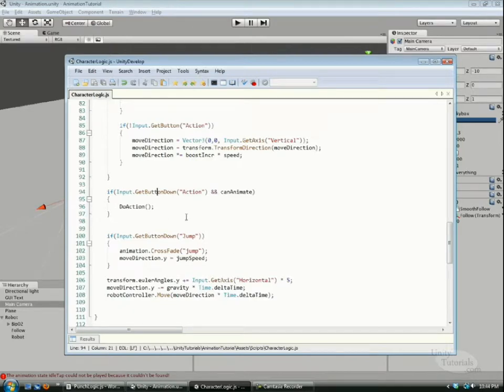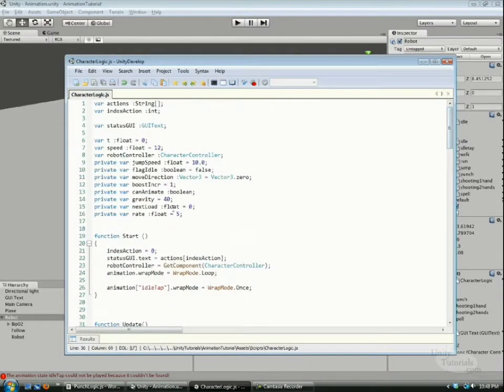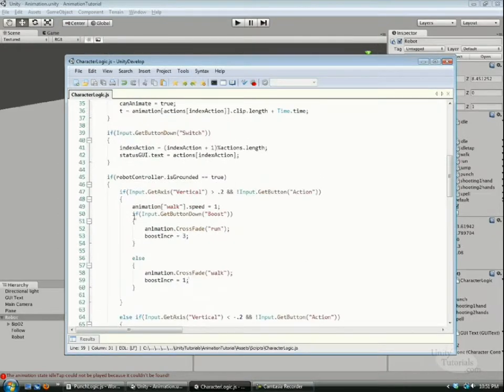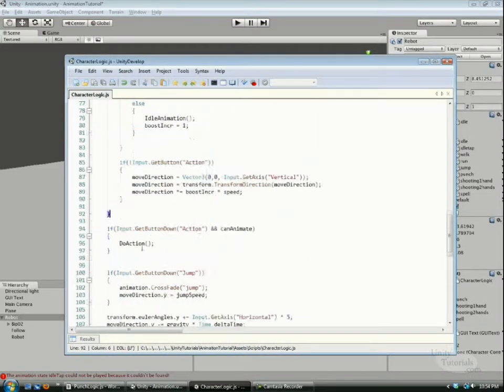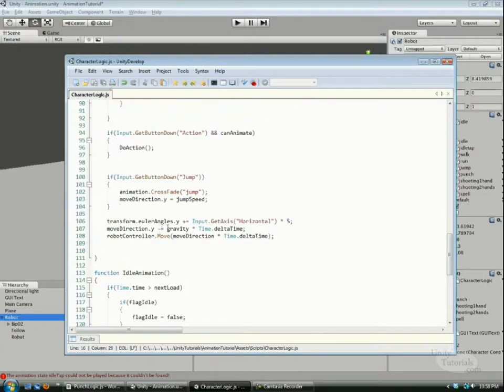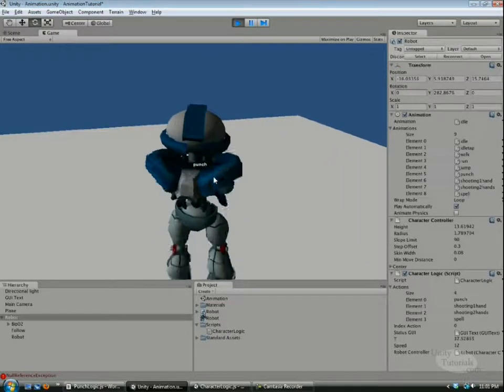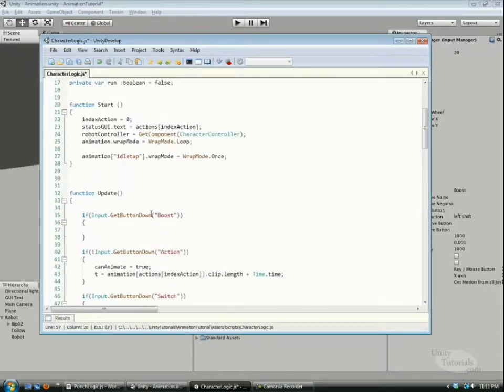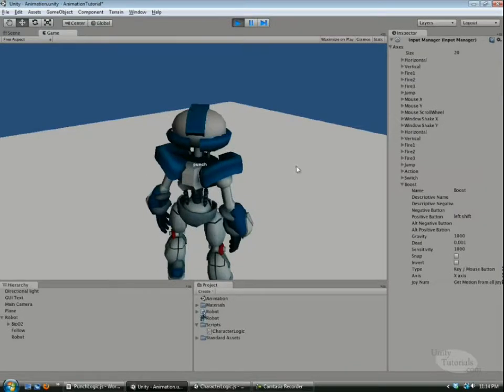Animation Scripting 3 for character in unity game development by forstudent.org